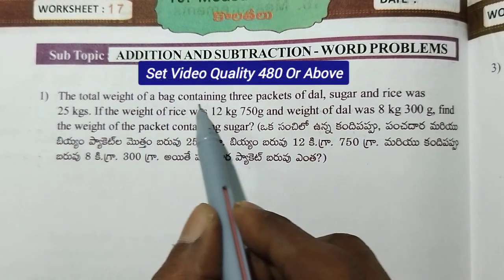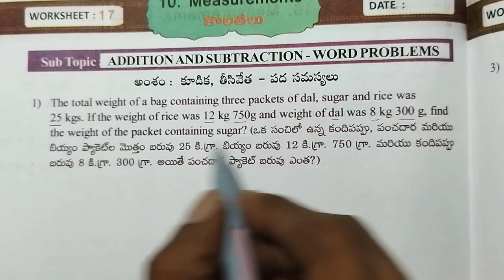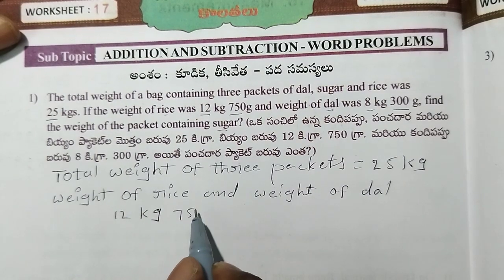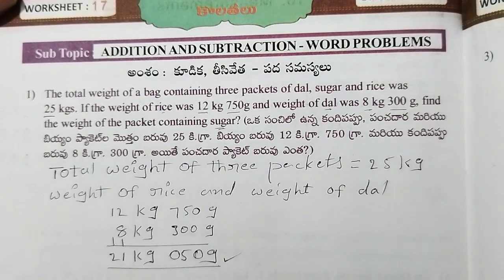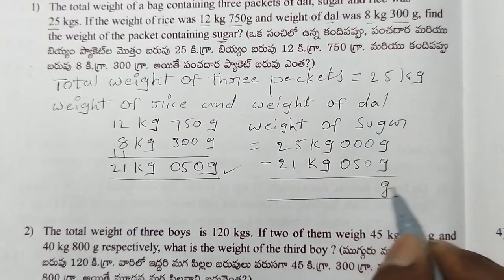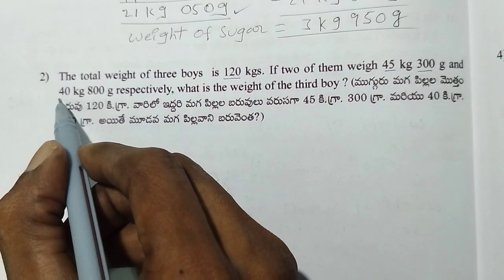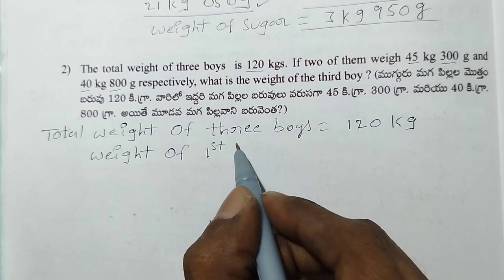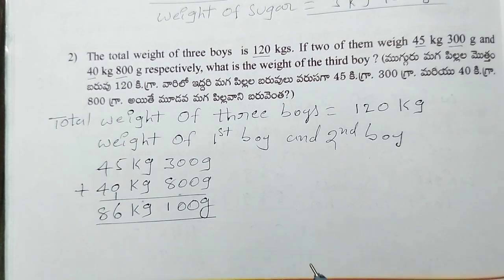AP 4th Class Maths Workbook Measurements Worksheet - 17 page no : 60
This video is about AP Govt 4th class maths workbook of semester - 3

Class : 4th

Sub : Maths

Sem : 3

Unit - 10 : Measurements

Worksheet : 17